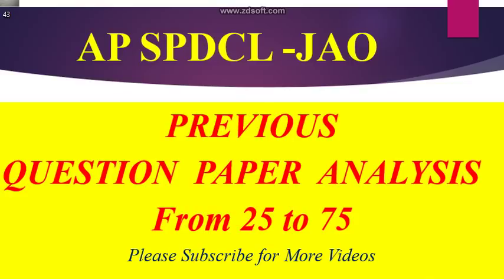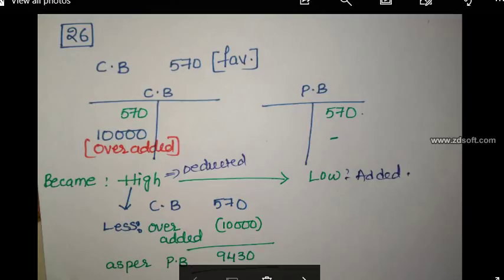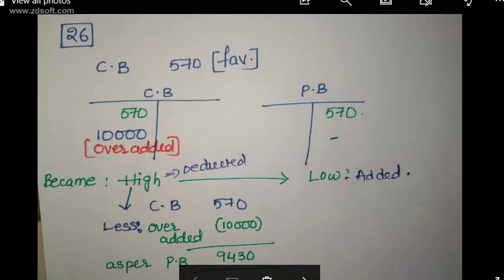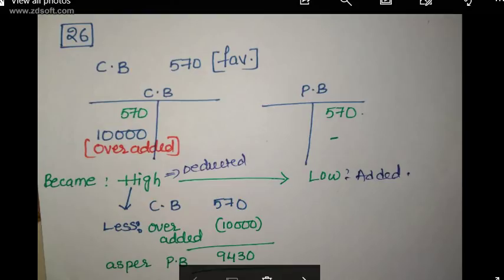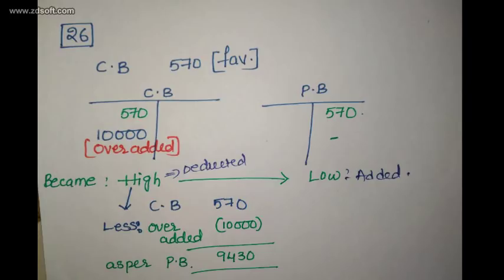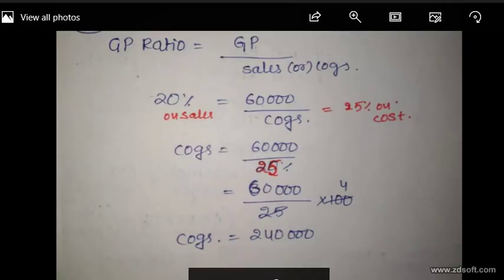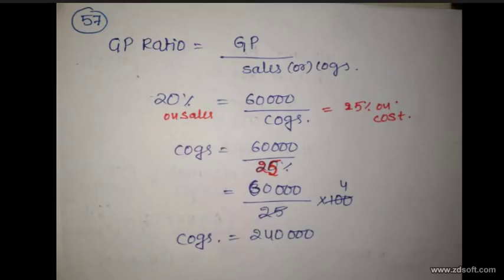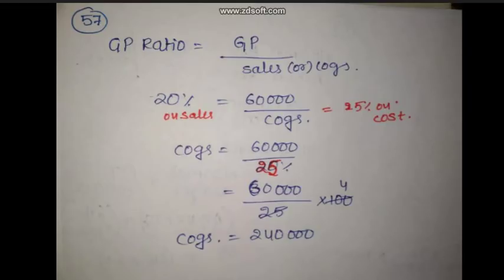APSPDCL JAO QUESTION PAPER ANALYSIS PART 2